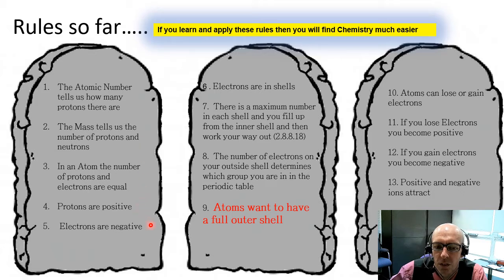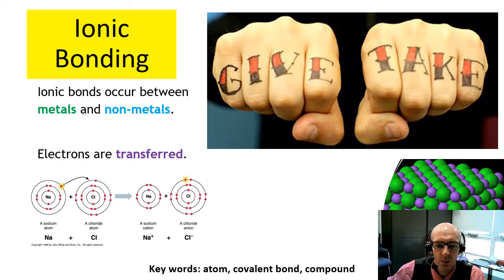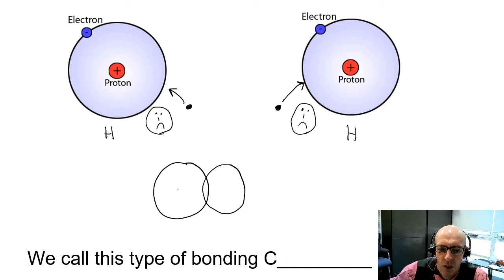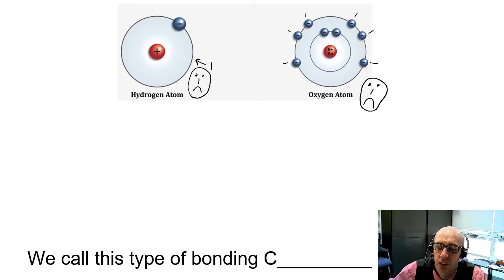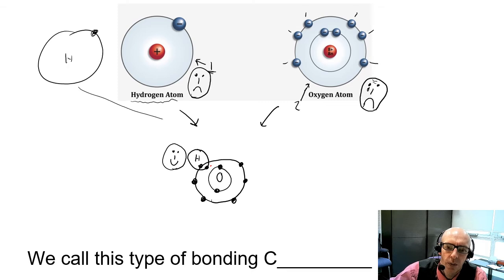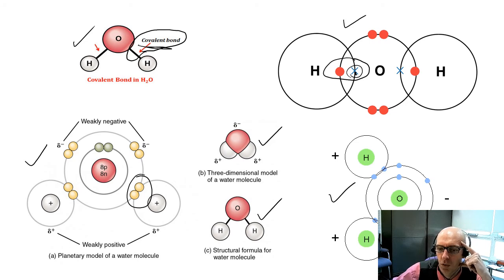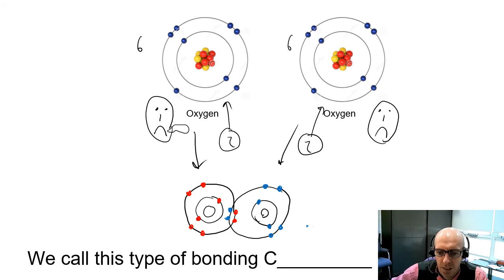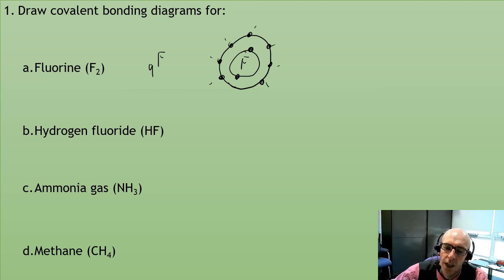Structures and bonding 4 recorded